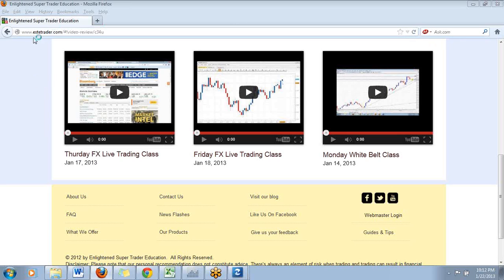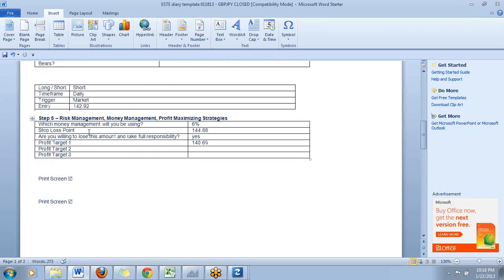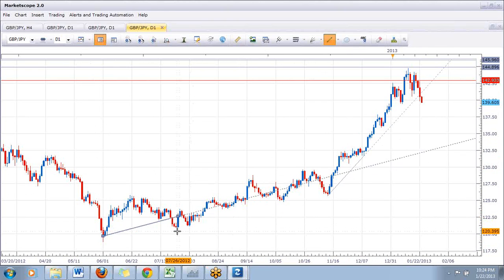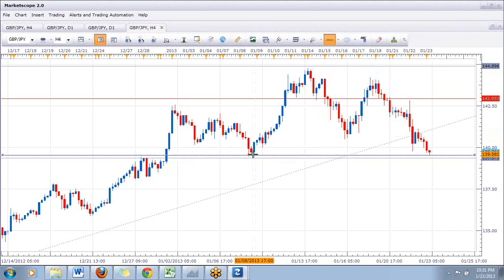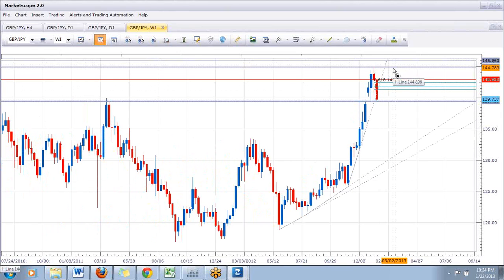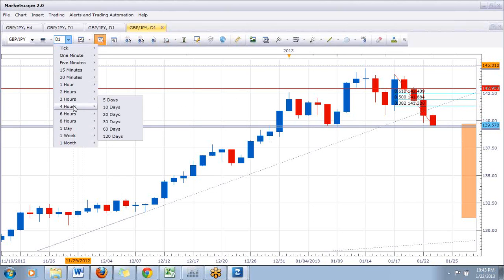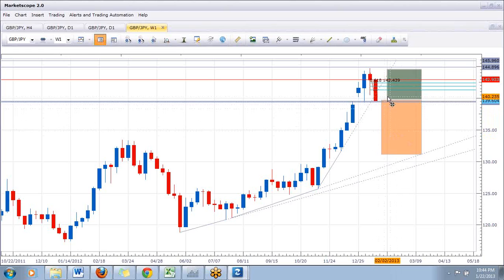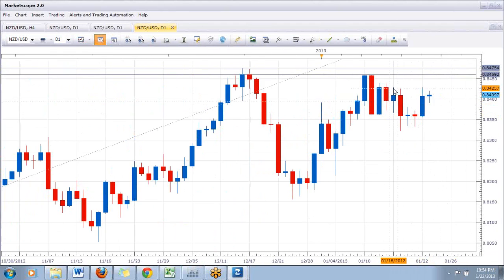White Belt Class 012213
White belt class are for students who have questions about their trades and we analyze live cases  using real time with ESTE's trading methods.
"Make Money With Us For Free!"